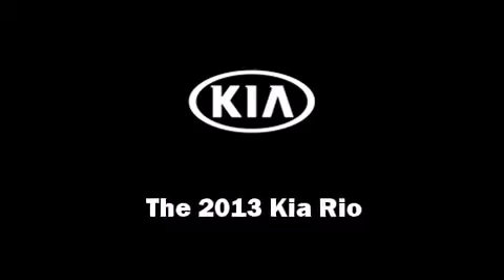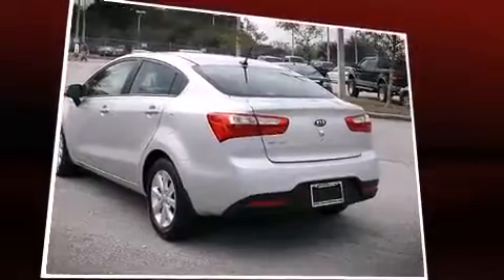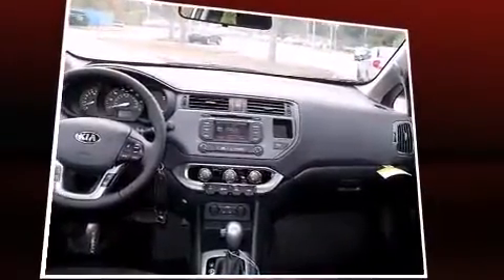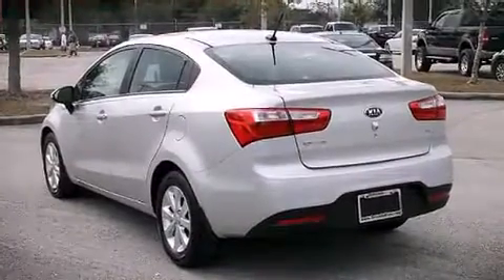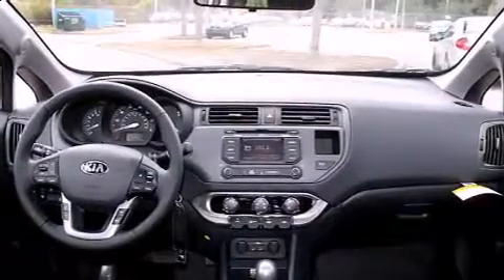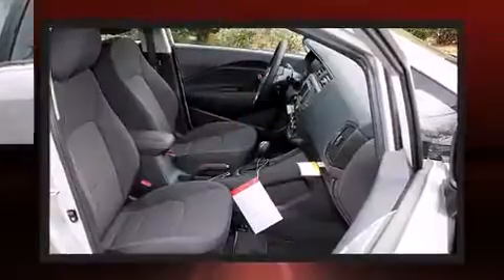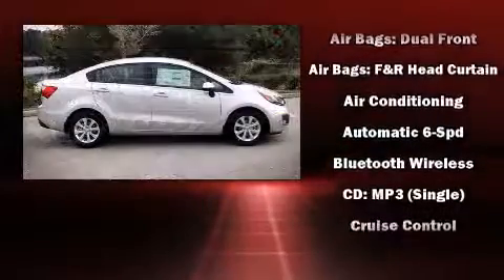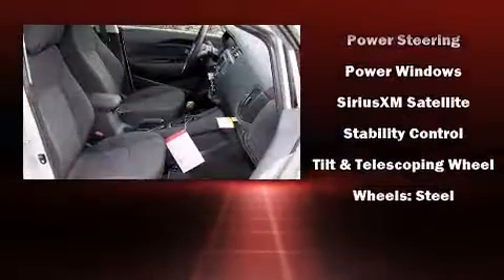2013 Kia Rio EX in Longwood, FL 32750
Longwood Mitsubishi
615 N US Highway 1792

Discerning drivers will appreciate the 2013 Kia Rio. Smooth gearshifts are achieved thanks to the efficient 4 cylinder engine, and for added security, dynamic Stability Control supplements the drivetrain. Both high fuel economy and flexible performance are assured by the 6 speed automatic transmission. Kia prioritized comfort and style by including: a tachometer, variably intermittent wipers, adjustable headrests in all seating positions, an outside temperature display, power windows, cruise control, and 1-touch window functionality. Audio features include a CD player with MP3 capability, steering wheel mounted audio controls, and 6 speakers, enhancing the audio experience throughout the interior. Kia also prioritized safety and security by including: dual front impact airbags with occupant sensing airbag, head curtain airbags, traction control, brake assist, anti-whiplash front head restraints, ignition disabling, and 4 wheel disc brakes with ABS. This car was designed with safety in mind, allowing you to drive with even greater assurance. Our sales staff will help you find the vehicle that you've been searching for. We'd be happy to answer any questions that you may have. Please don't hesitate to give us a call.